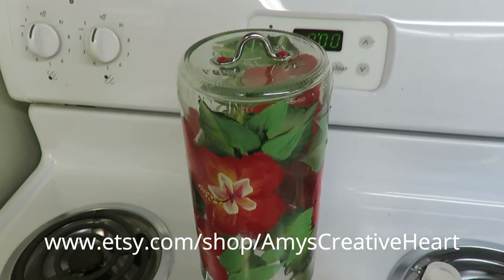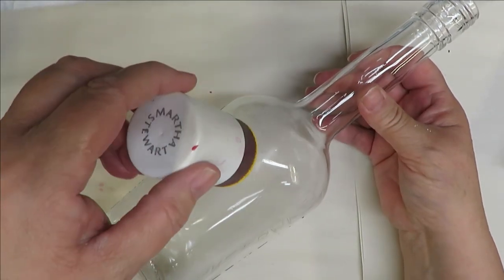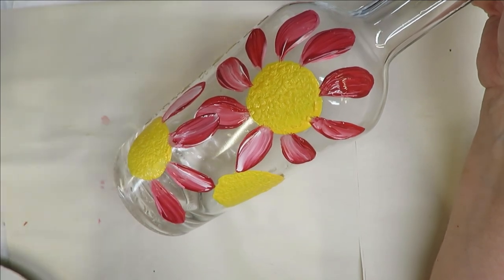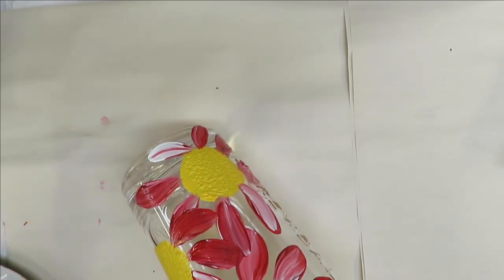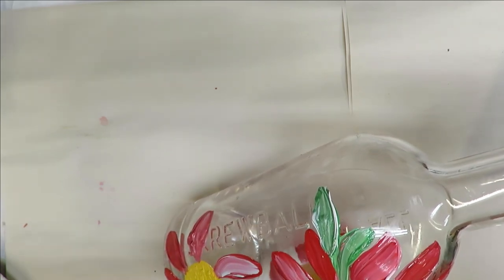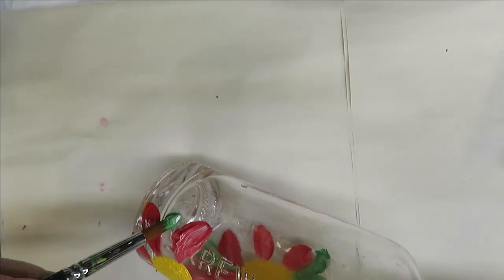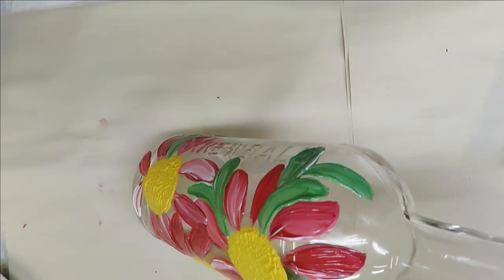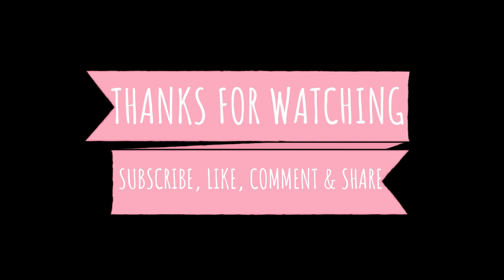PAINTING VIDEOS | Hummingbird Feeder | Bottle Painting | Easy | Crafts | Aressa1 | 2021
My painting videos are meant to be easy and great for beginners to learn to paint from.  Come and create a hummingbird feeder with me. Bottle painting crafts can be a fun thing to do with your family and friends. Learn how to paint glass with me!

4 Piece Ball Stylus Dotting Modeling Tools Clay Ceramics Pottery Carving Tool Embossing Sculpting Set

Yotako 3/8" Stainless Steel Pad Eye Plate 1/4" Bimini Boat Top Pad Eye Deck Loop Strap Tie Down Anchor Heavy Duty Pad Eye Marine Hardware Point footman's Loop for Kayak Canoe Rigging

Martha Stewart Crafts Martha Stewart Foam 6 Pack Pouncer

PAINT USED

Wicker White
Evergreen
Fresh Foliage
Lipstick Red
School Bus Yellow
Engine Red

TOOLS USED

14 Round Brush
16 Round Brush
Clay Ball Maker (For Dot Making)
Large Pouncer
Wondershare Filmora9